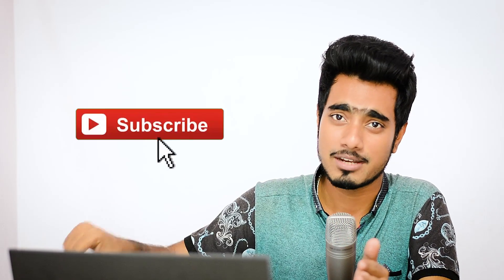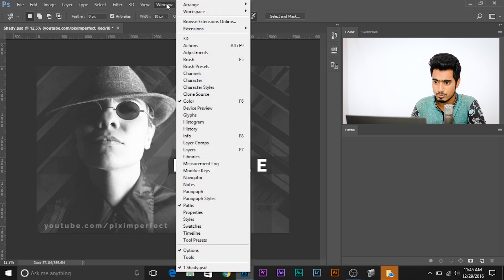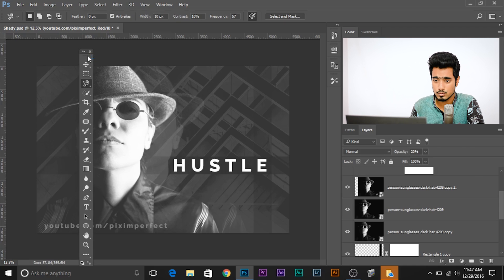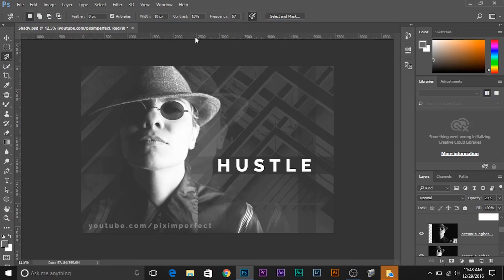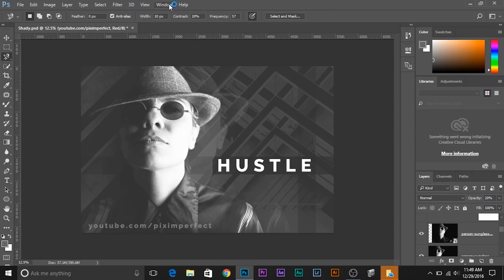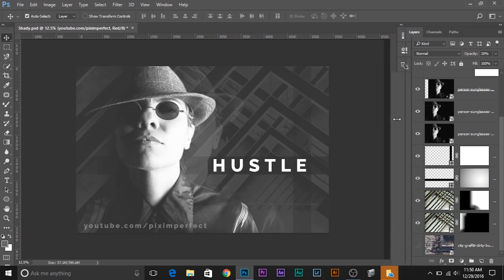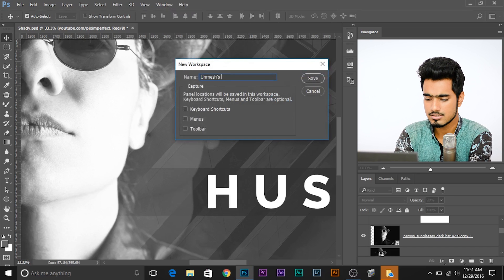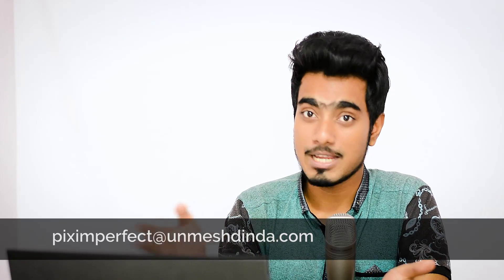Photoshop Toolbar Missing | How to Reset Tools and Workspace in Photoshop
Learn how to get missing Layers Panel, Channels Panel or any other panel back in Photoshop. Also, we will learn how to reset all panels and tools in Photoshop. We will learn to reset the workspace as it was the way you first downloaded and installed Photoshop. We will also go through some workspace presets. Then we will learn how to customize your Photoshop workspace according to your needs so that you work faster and save time.

Is your layers panel missing? Is your Toolbar Lost and Gone? Can't you find your actions panels or Menu? Or you just lost the a toolbar or the tools panel or maybe a setting changed? Stop panicking. You don't have to uninstall and reinstall Photoshop. In this video we will be looking at three things. How to get things back once you have lost them. For example, everything is fine except for one or more panels missing, like the layers panel,  we will learn how to get a lost panel back in Photoshop. Then, secondly, what if you messed up your whole Photoshop workspace and you want to reset all your tools in Photoshop? We will also learn how to do that. Also, we'll go through some presets that Photoshop has made for different purposes. For instance, you paint a lot in Photoshop, there is a workspace preset for Painting. Suppose, you are a Photographer, there is a workspace preset for photography with only those panels that a Photographer might need. Thirdly, and this is very important if you want to boost your workflow, we will customize our workspace to fir our needs. Now, this will differ from person to person because everyone has their own requirement and style of working. So, you need to customize your interface so that you work faster and save time.